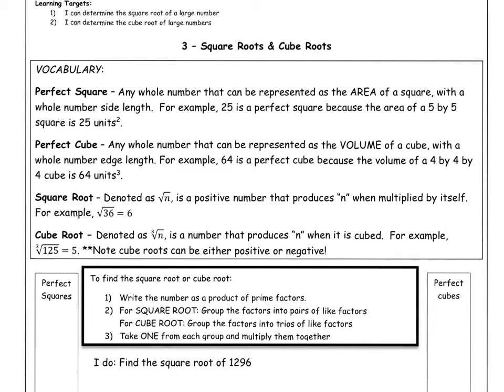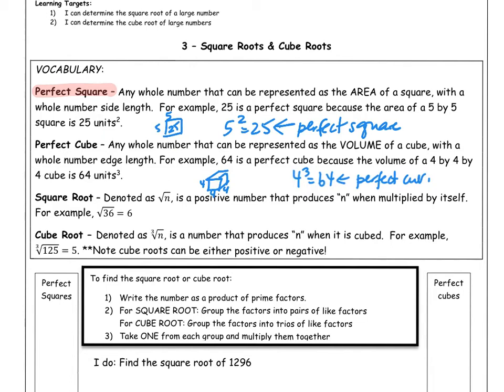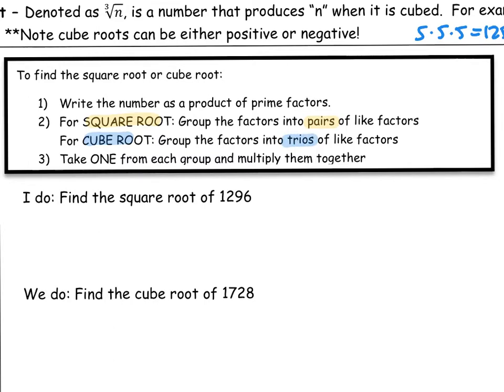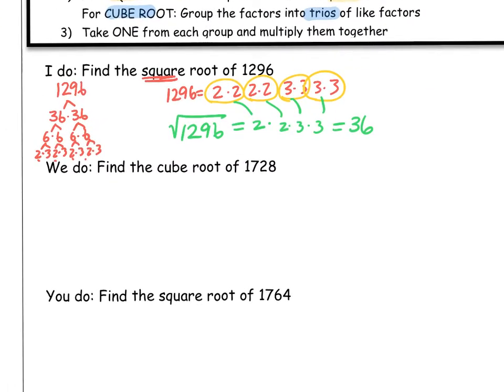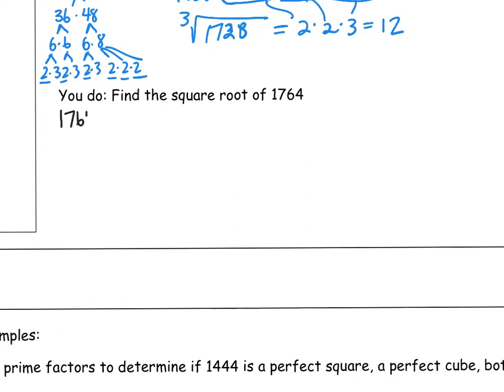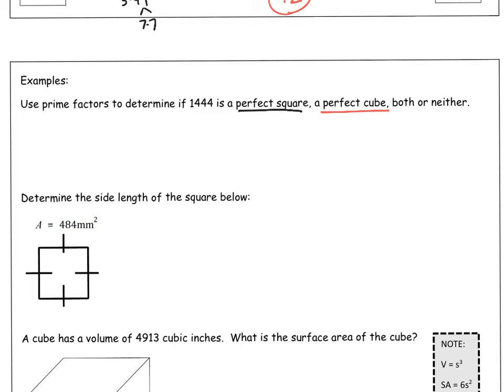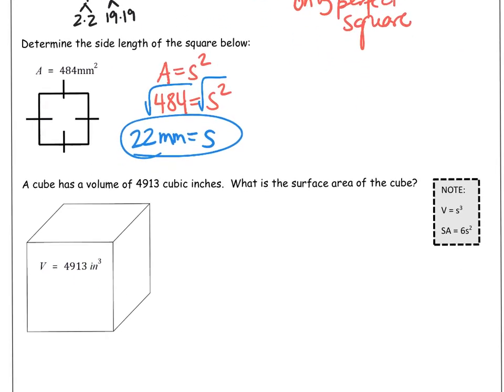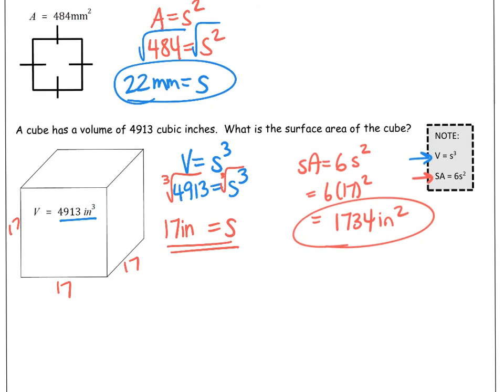10.01-03-Square roots and cube roots